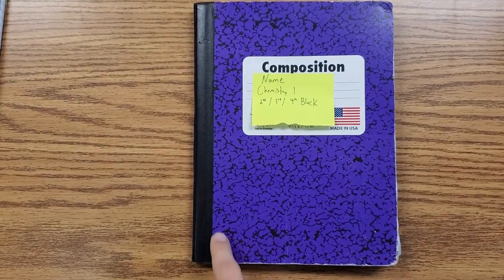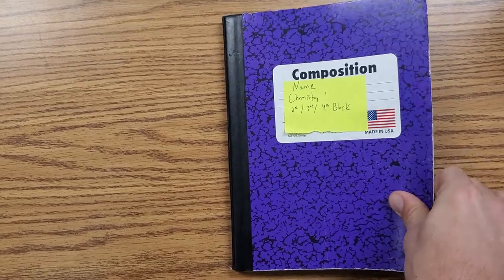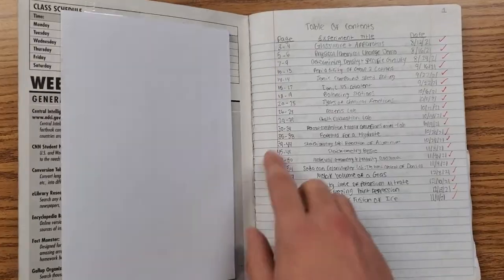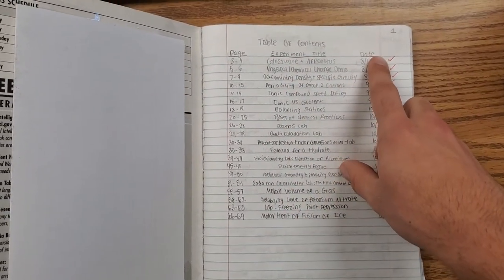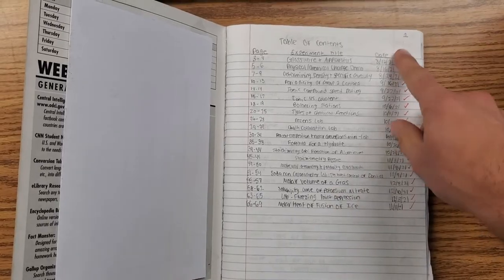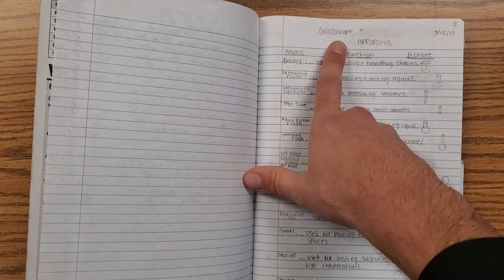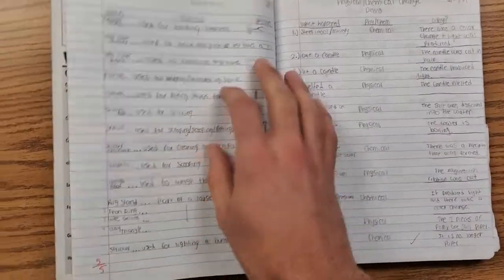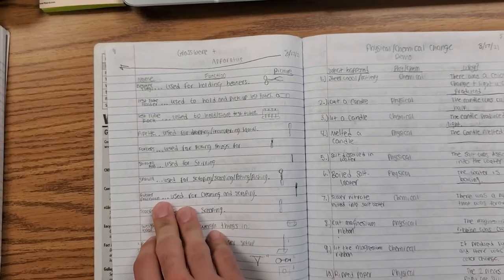Lab Notebook setup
We will be keeping track of all our labs and occasional notes/ classroom activities in our notebooks. This video has a brief description how we'll set it up.